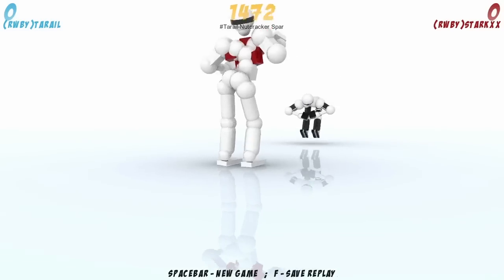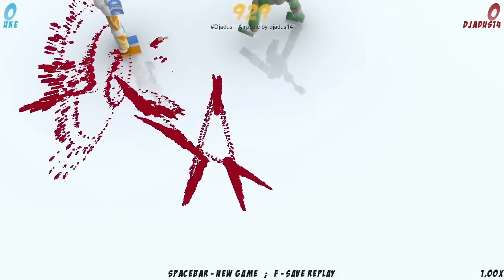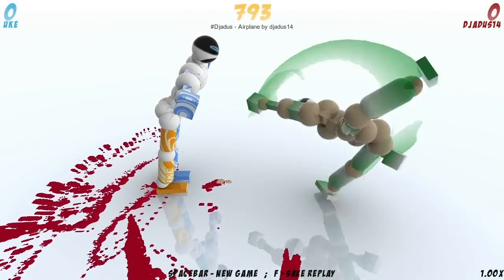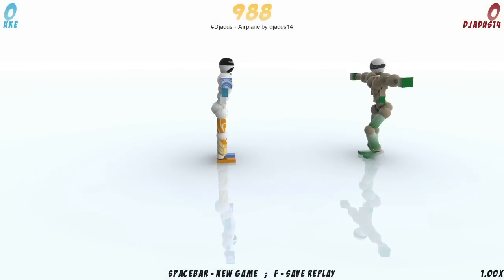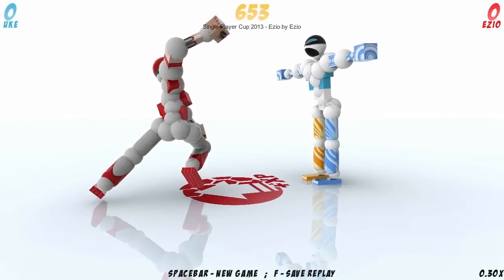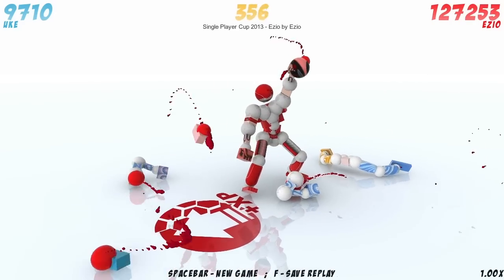BOOM - Toribash Replay Showcase #61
This week Jack's done with this week.

Artist: Chase Me
Song: When Silence Breaks